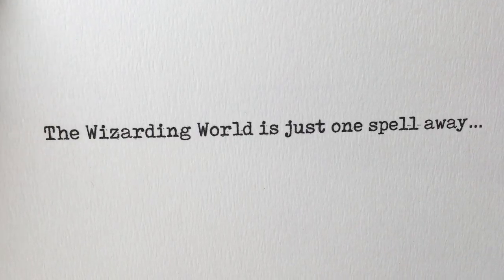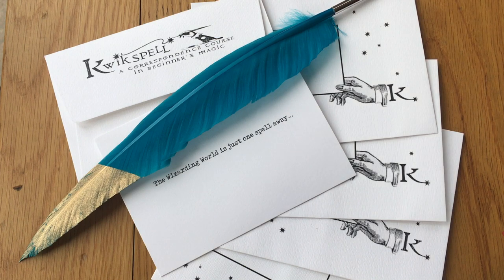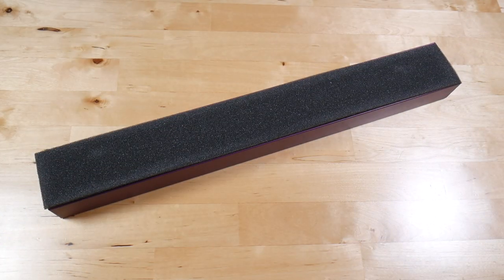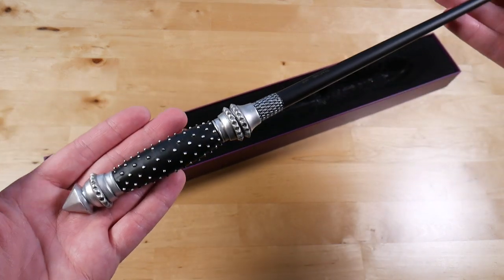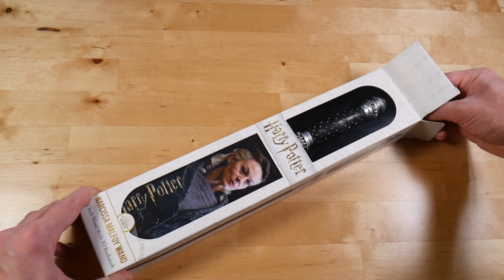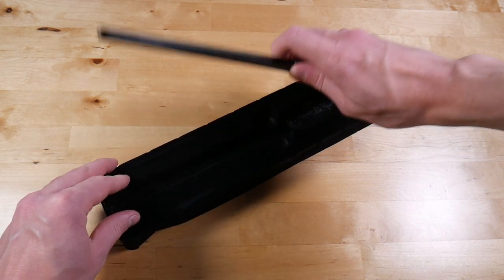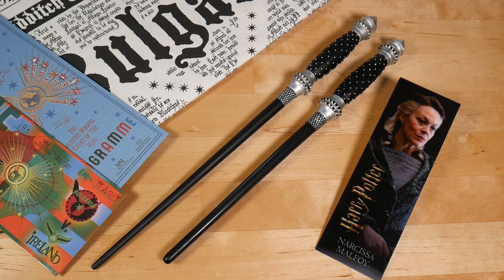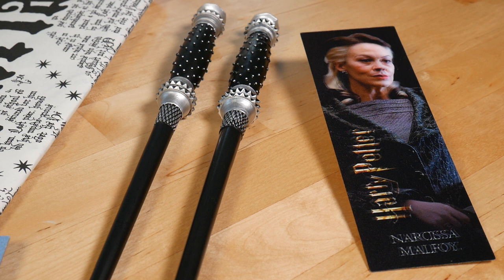The Wand of Narcissa Malfoy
See how the toy wand and the replica wand of Narcissa Malfoy compare

These wands were kindly gifted by Noble Collection UK.